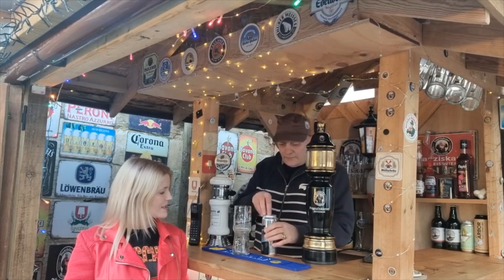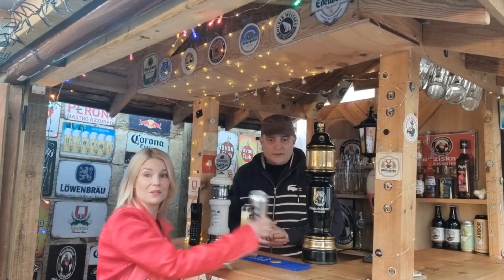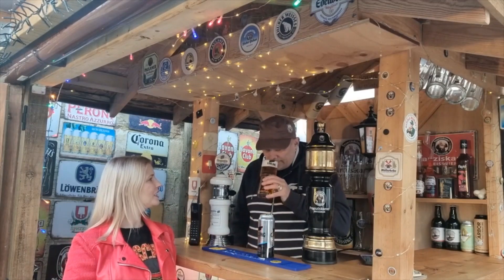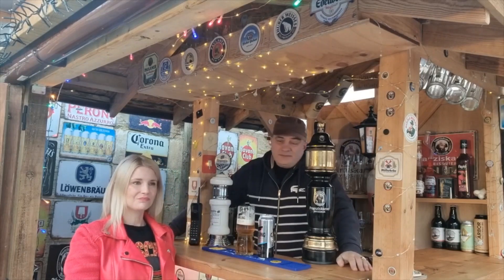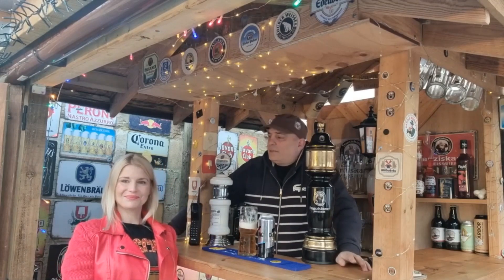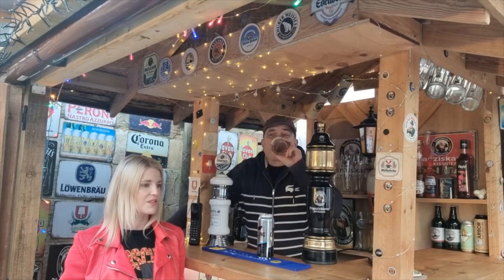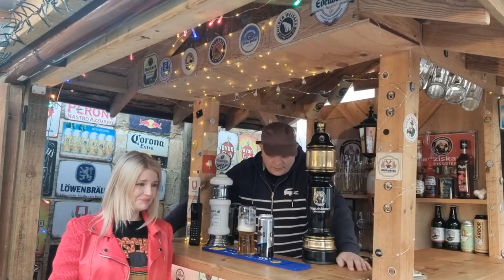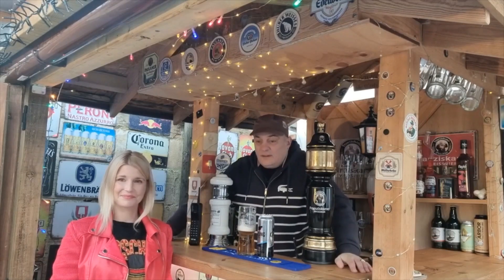Carling Premier Nitro Poured Lager 4.7% ABV old Skool we all know Carling Black Label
Well this brings me back almost 25 years was amazed to finally fine this again. I know haters will hate. But excellent doing this to try this...